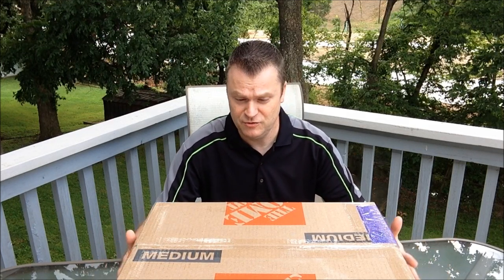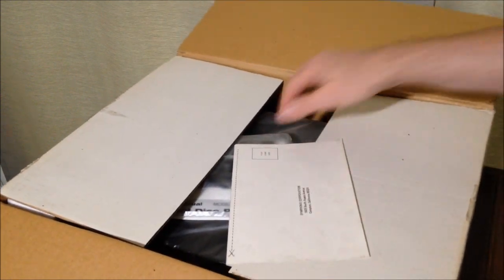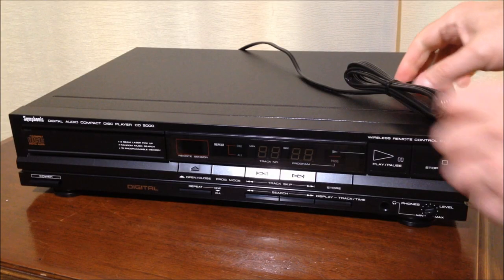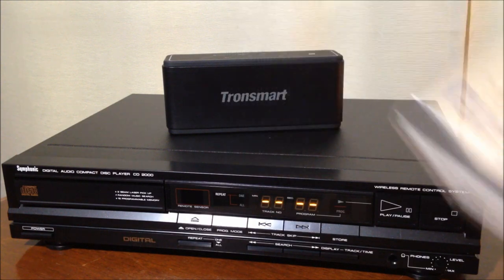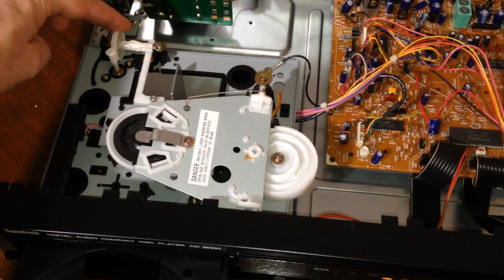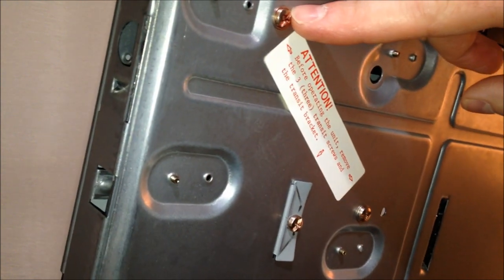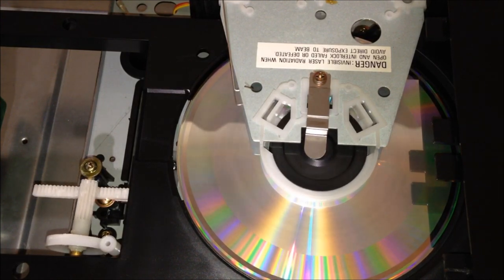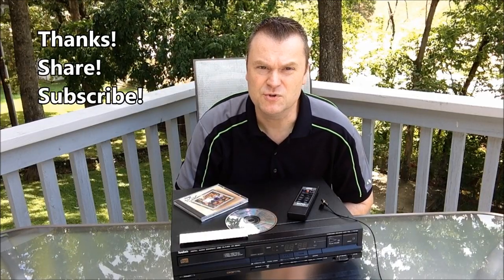80s Symphonic CD Player - BRAND NEW??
It's here!  I found my first model of CD Player which I purchased as a senior in High School in 1988.  Let's unbox this never before used Symphonic CD2000 CD Player, see the features, look at the insides and run some playback tests.

Link to the sweet little Tronsmart bluetooth speaker: